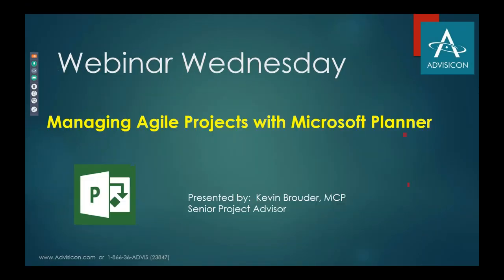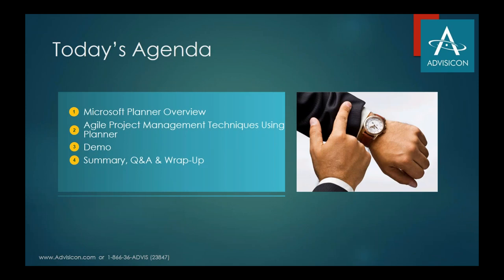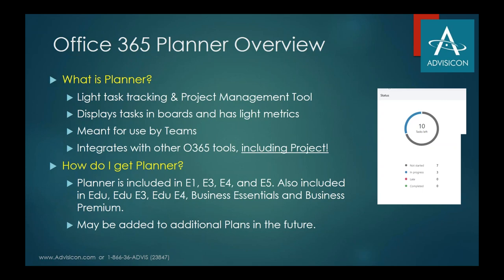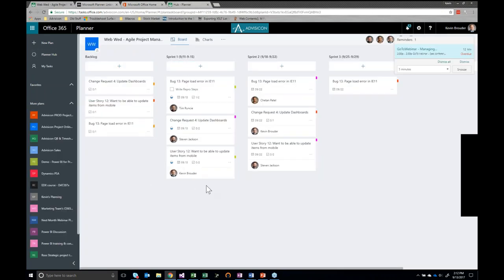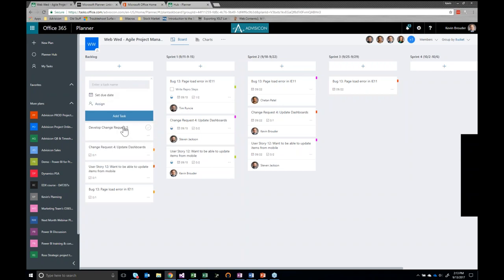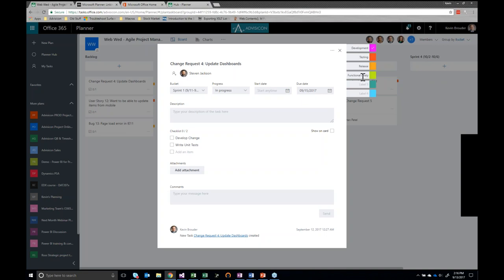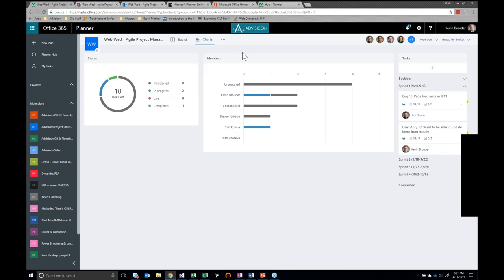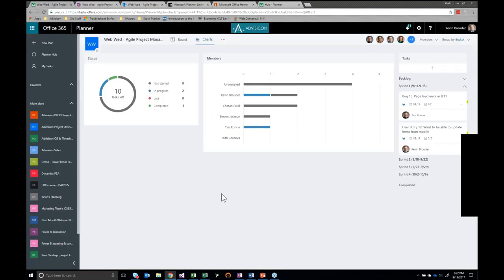Managing Agile Projects with Office365 Planner | Webinar Wednesday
The Microsoft Project Team has released a new Project Management tool to support Agile and lightweight task management. This tool (0365 Planner) is now available in O365 Teams and will continue to show up in other tools, extending task management for PM’s.